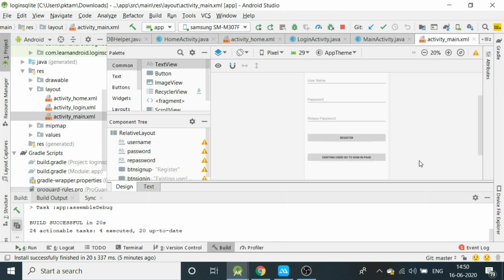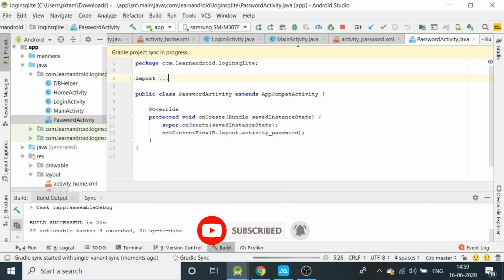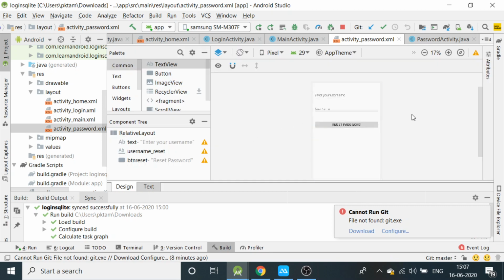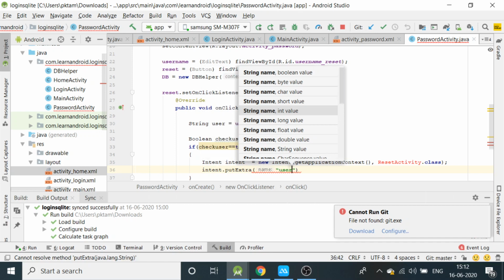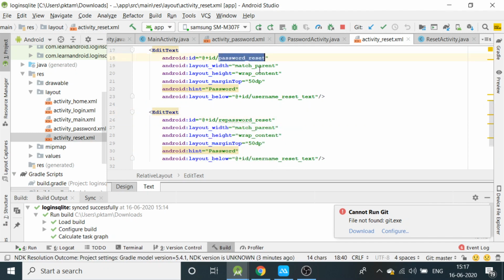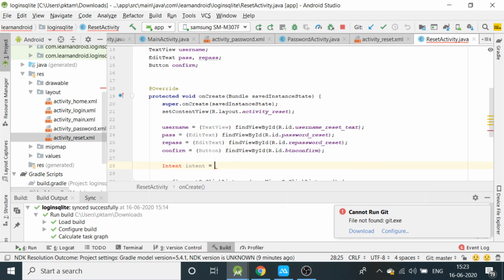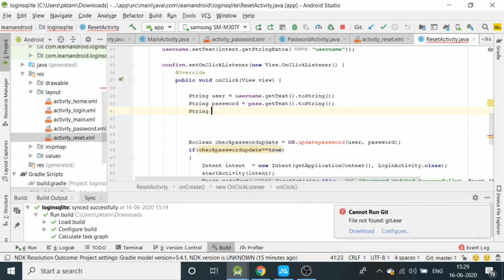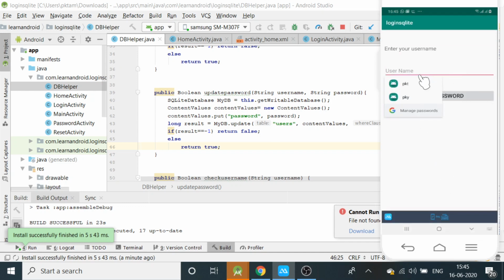SQlite Android Studio tutorial. Forgot Password in Login and Register Form SQLite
Android Studio SQLite Database Tutorial

In this video video tutorial you will learn, How to implement Forgot Password in SQLite Login and Register Form with SQLite in Android Studio.

🔗 You can get the link to my previous video tutorial on SQlite Login and Register Form here 👇